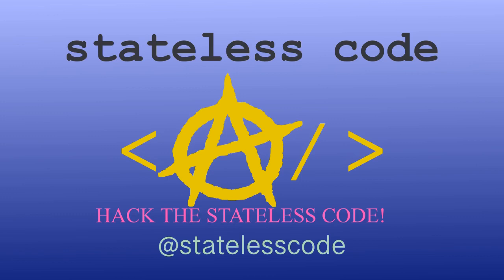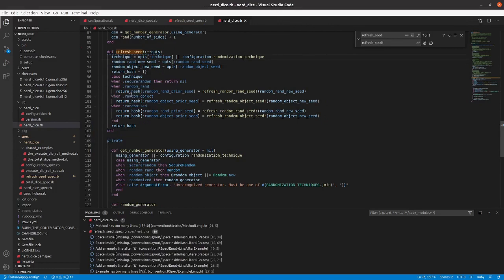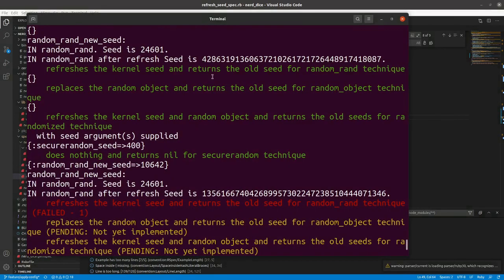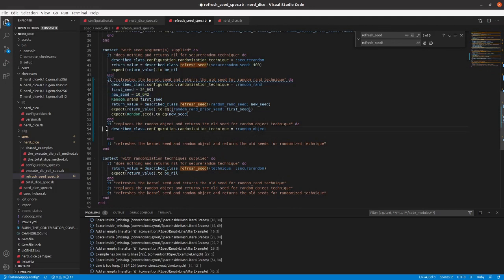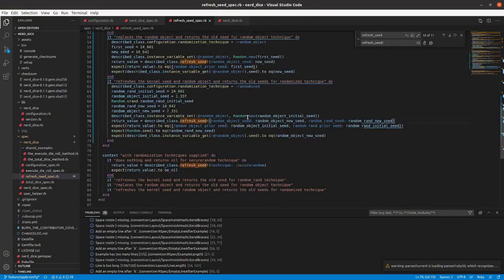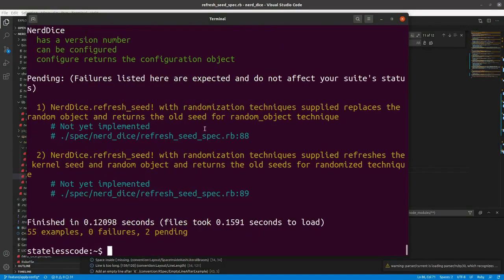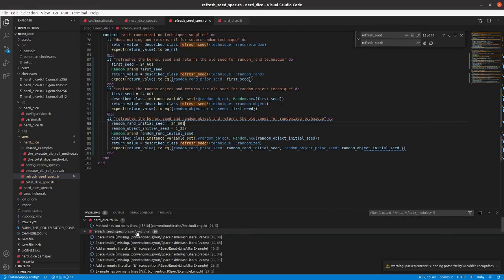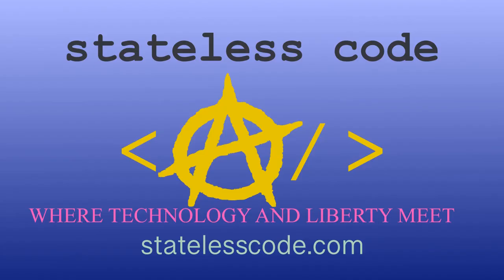Codecast: Create a RubyGem 15: Add specs to cover the NerdDice.refesh_seed! scenarios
This is the 15th video in the NerdDice create a RubyGem series. In this video, Mike finishes up writing specs for the other scenarios (seed options, technique option) of the refresh_seed! method.